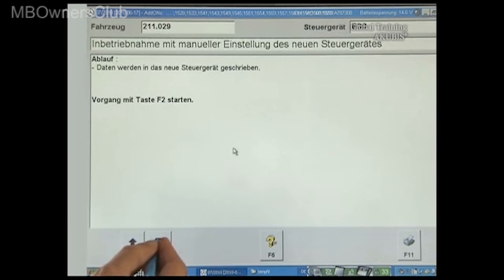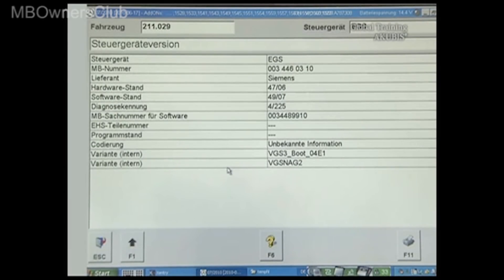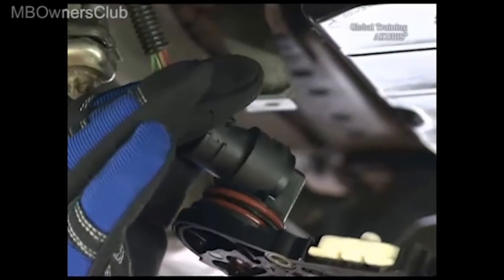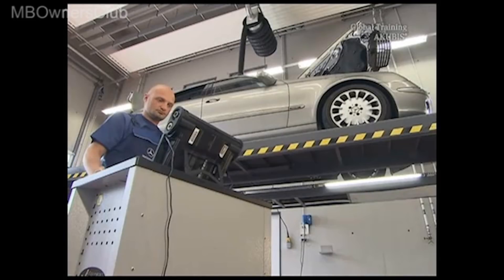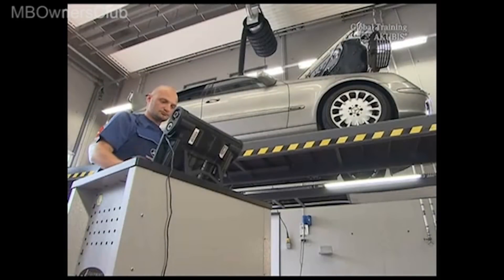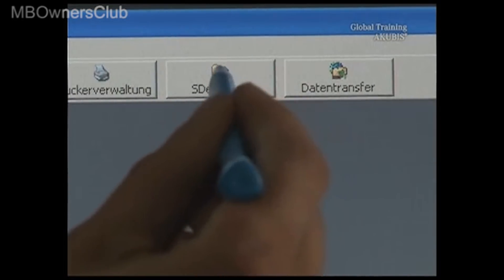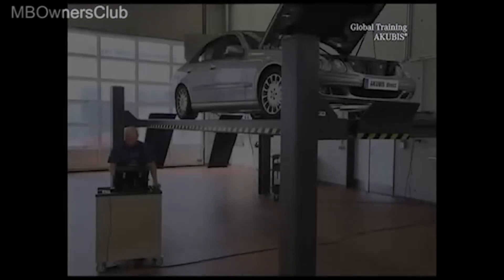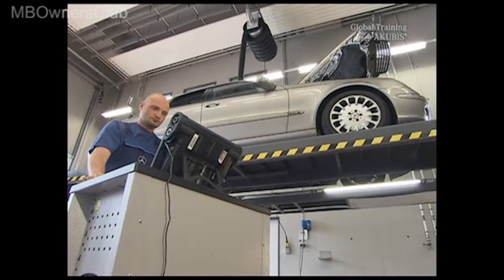How to Successfully Repair Mercedes-Benz 7G-Tronic Electrohydraulic Controller Unit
This video is about repairing the electrohydraulic controller unit in a Mercedes-Benz vehicle equipped with the 7G-TRONIC or 7G-TRONIC PLUS transmission system (722.9). The article provides helpful tips and tricks for copying the valve characteristics from the old to the new transmission control unit. It explains how to handle a communication error or an SCN coding error. The video details the steps for disposing of the old control unit, connecting the new one, reading out the data, conducting a guided test, and conducting a test drive. The video also provides instructions for deleting the valve characteristics if replacement parts are not available and for rectifying any shift quality complaints. The video emphasizes the importance of working through all points exactly to ensure that all valve characteristics and adaptation data are correctly transferred. The video is applicable to several models of Mercedes-Benz vehicles with the specified transmission system.